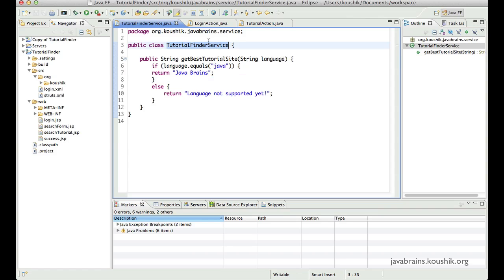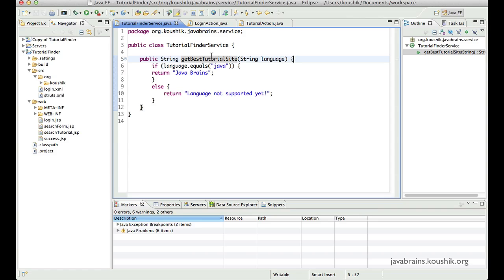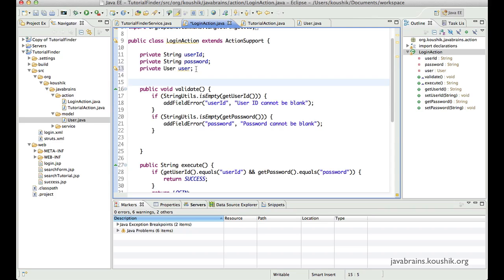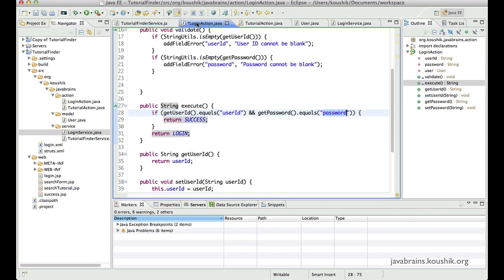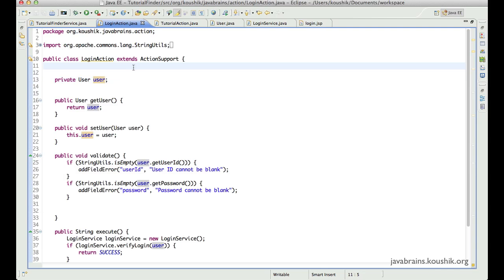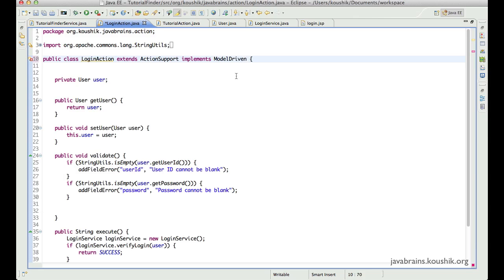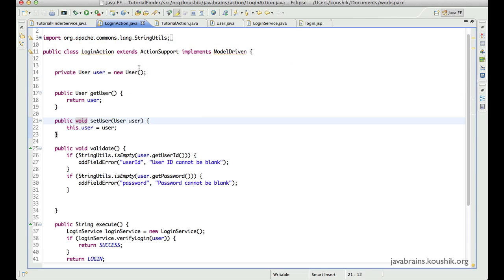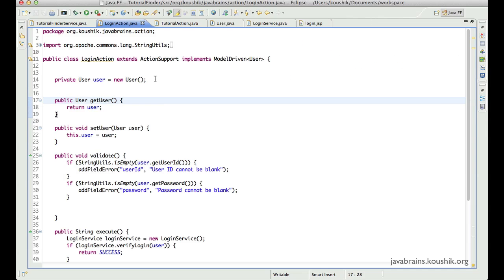Struts 2 Tutorial 15 - Using Model Objects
In this tutorial, we'll learn a few techniques for using model objects in Struts 2 actions. We'll also learn about the ModelDriven interface.